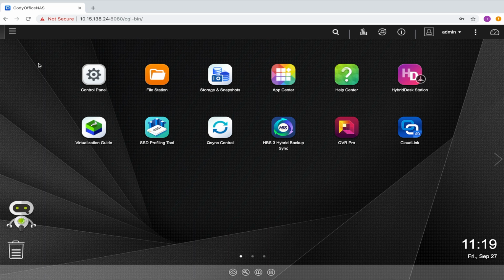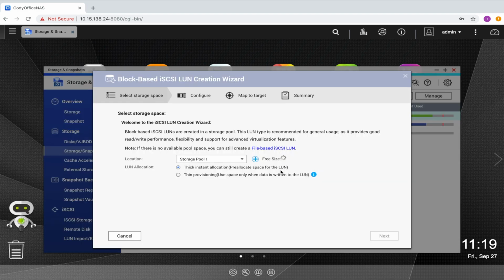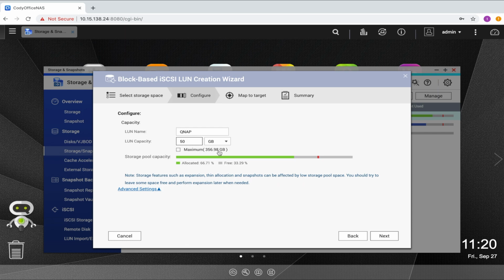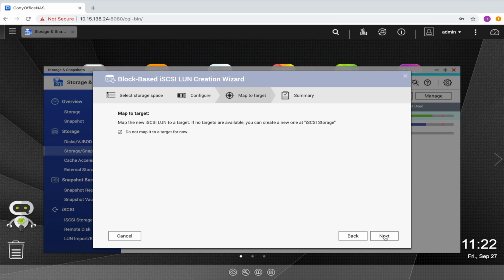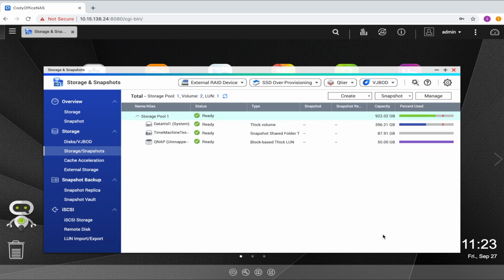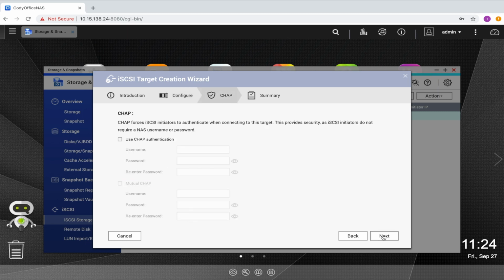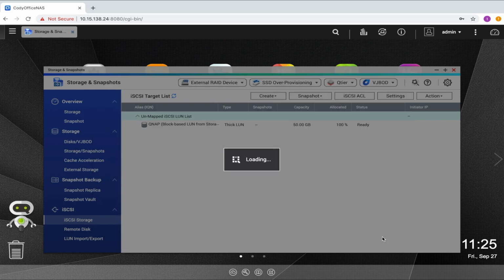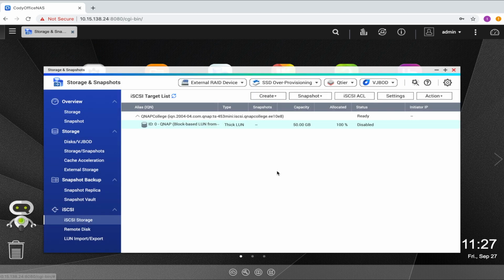QNP 304 - Create an iSCSI LUN on Your QNAP NAS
In this tutorial we'll go over how to create an iSCSI LUN on your QNAP NAS.